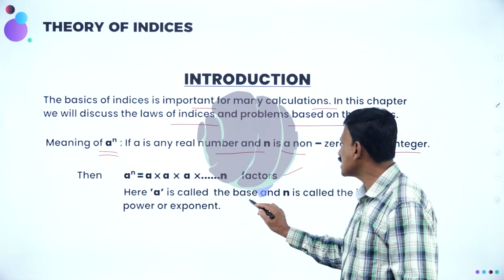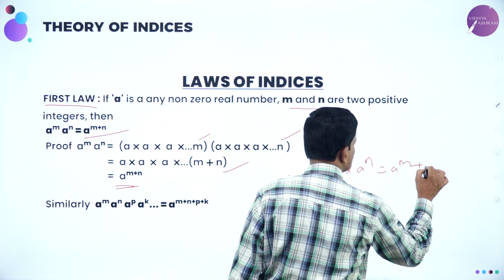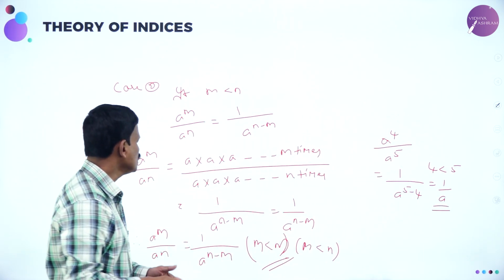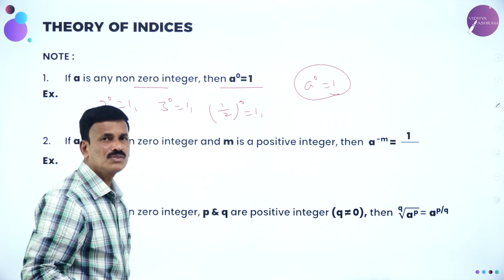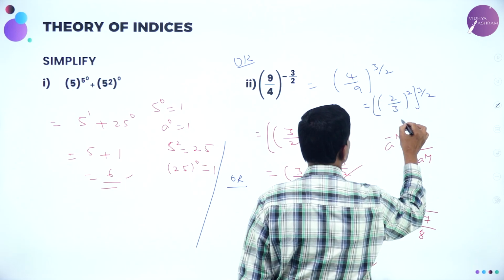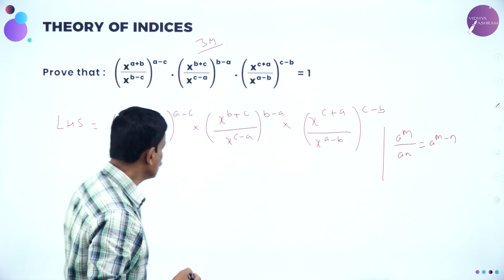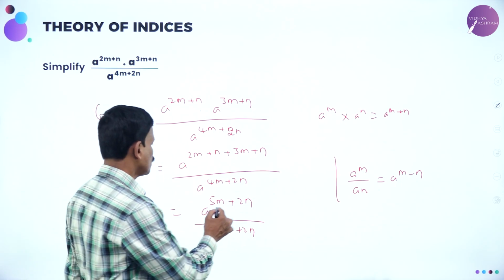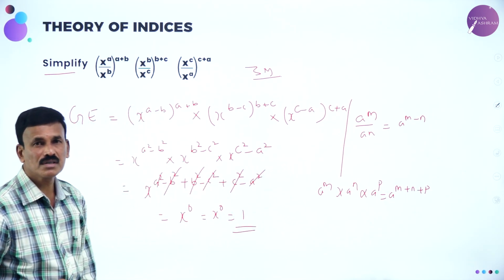DAY 15 | BASIC MATHS | I PUC | THEORY OF INDICES | L1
Class : I PUC
Stream : COMMERCE
Subject : BASIC MATHS
Chapter Name : THEORY OF INDICES
Lecture : 1